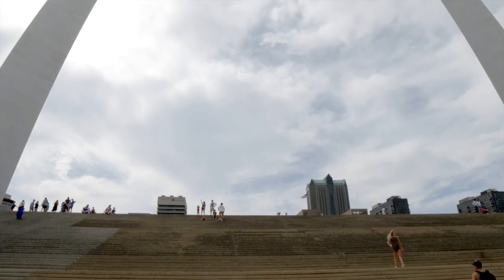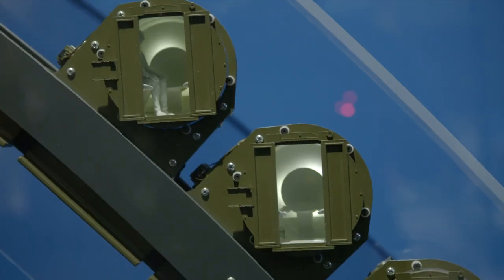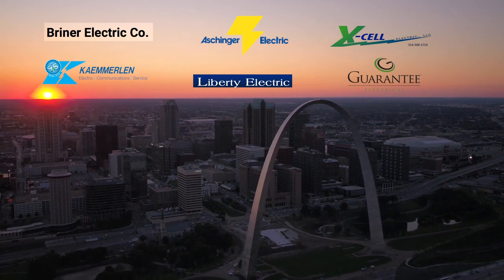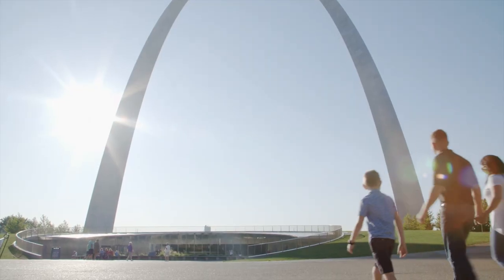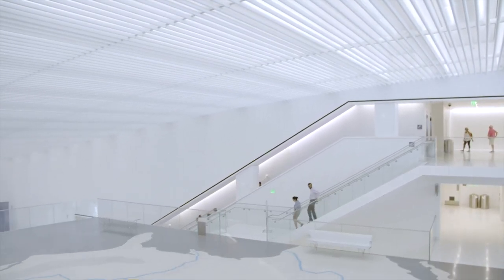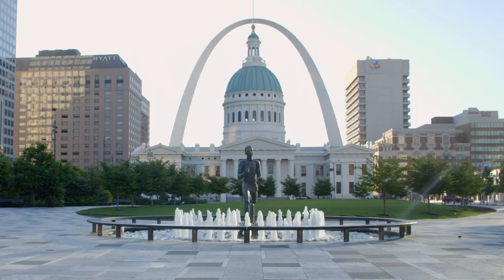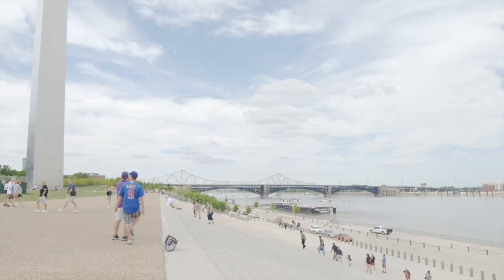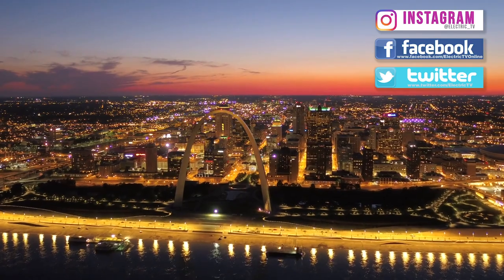The NECA/IBEW Powering America Team Renovates the Iconic St. Louis Gateway Arch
Thanks to the expertise of the NECA/IBEW Powering America team, more than four million visitors coming to admire the St. Louis Arch’s beauty each year are able to have an experience that’s better than ever.